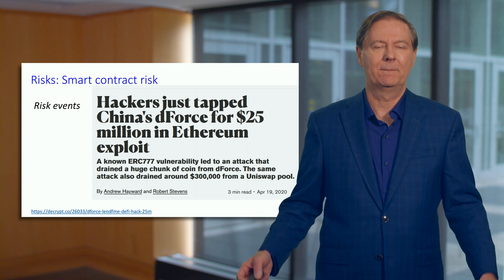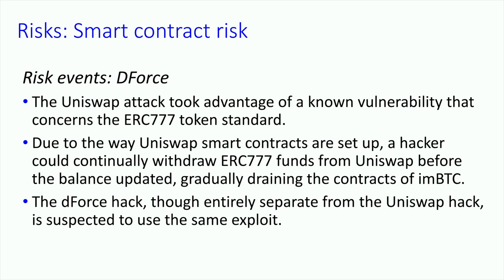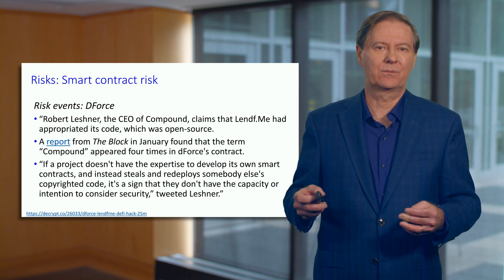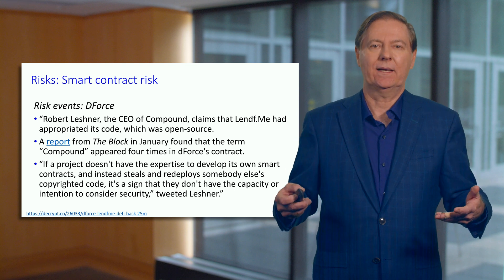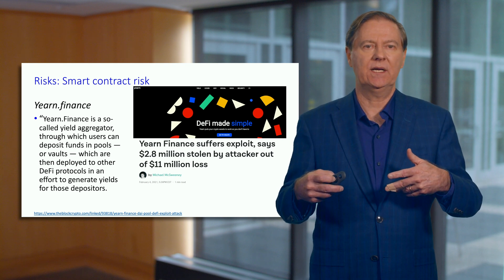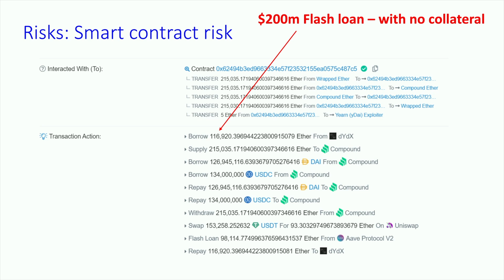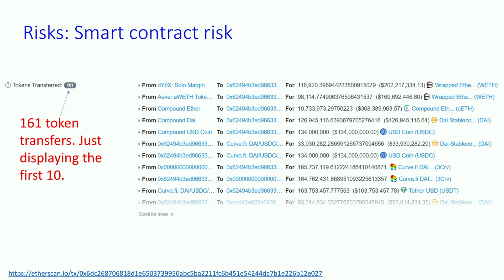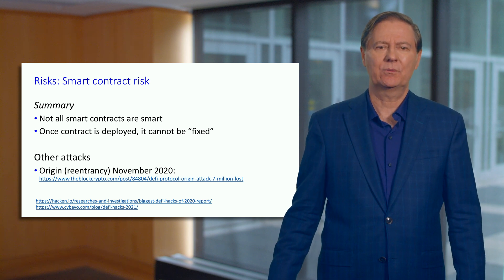Dforce, Yearn.finance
This video is part of the "Decentralized Finance: DeFi Risks and Opportunities" YouTube course. The playlist for the entire course is

Course IV Description:
The final course is called DeFi Risks and Opportunities. It is essential that you complete the first three courses: I. DeFi Infrastructure; II. DeFi Primitives; and III. DeFi Deep Dive before beginning the fourth course. The course starts with the premise that an analysis of any new technology must clearly gauge the risks and challenges. Given that DeFi is only a few years old there are plenty of risks. The course begins with the most obvious risk: smart contract risk. Smart contracts are foundational for DeFi. The code of these contracts is public - opening a clear attack vector for hackers. That is, in traditional finance, hackers need to break into a system to get access to the code and data. In DeFi, everything is open source.There are many other risks studied including: Governance risk; Oracle risk; Scaling risk; Decentralized Exchange or DEX risk; Custodial risk; Environmental risk; and Regulatory risk.